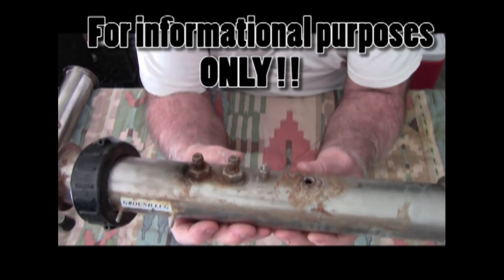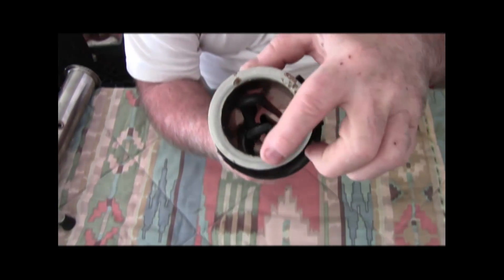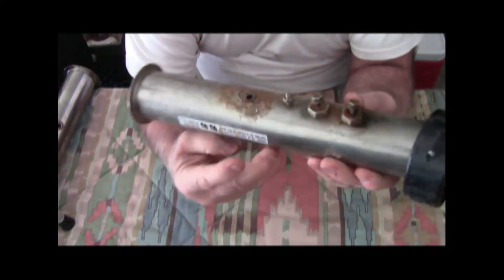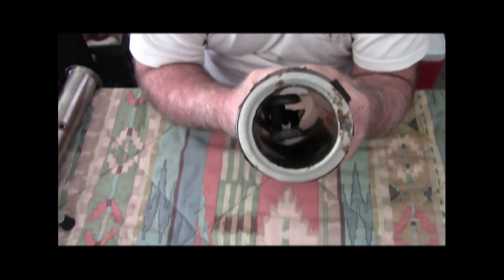# 37 Why do spa heaters fail?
# 37 A detailed explanation of exactly why hot tub heater fail and why it can be so dangerous if your GFI is not working properly,  Test your GFI regularly.